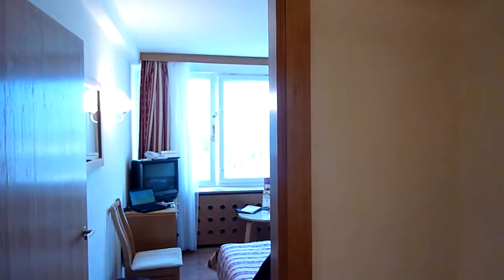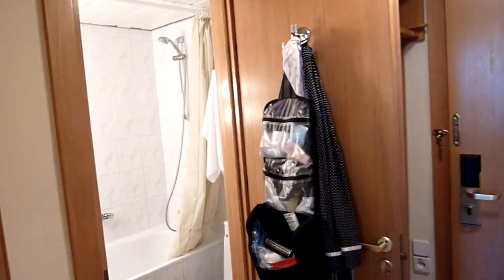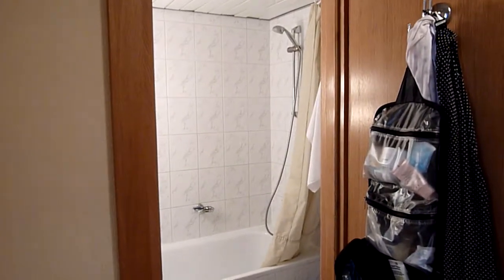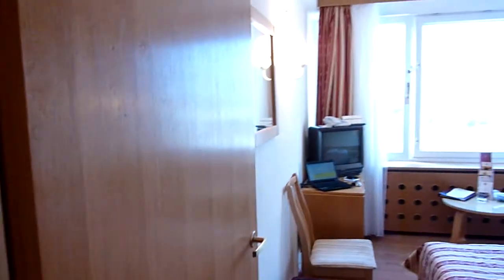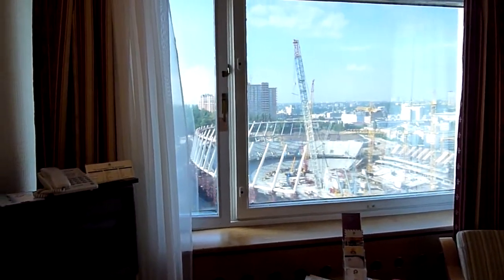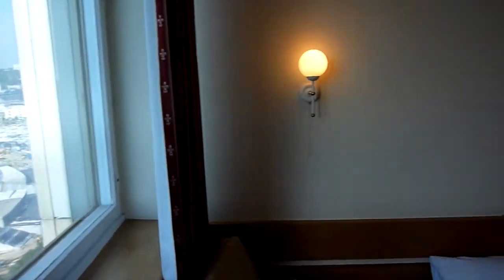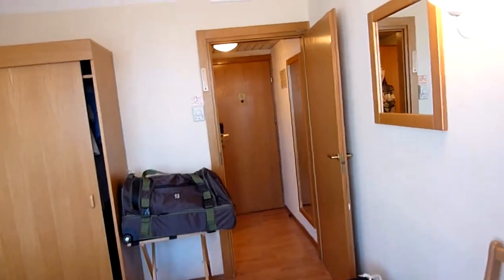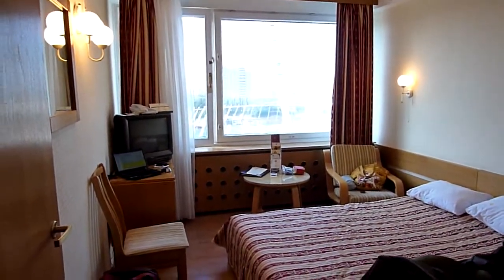Kiev, Ukraine, July 4, 2010 - hotel 'Rus'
We were staying in hotel "Rus' in Kiev